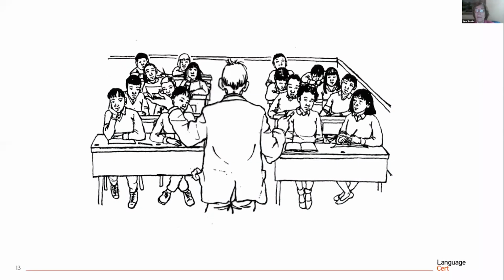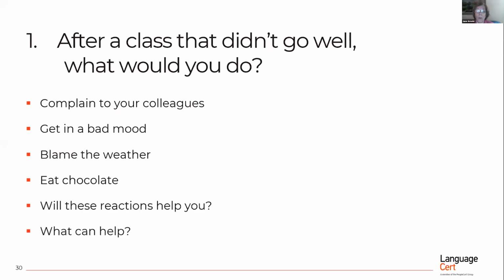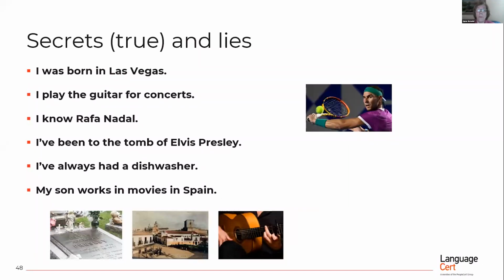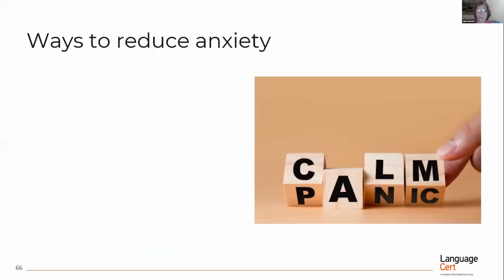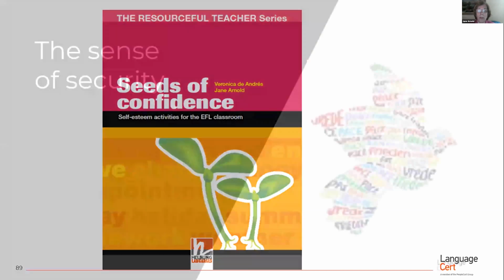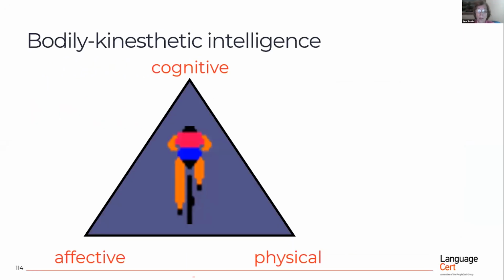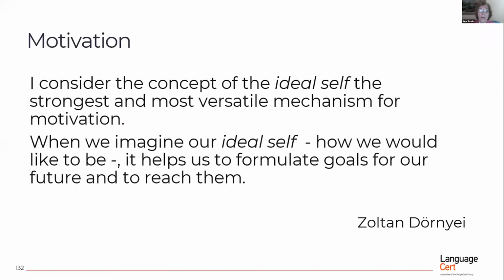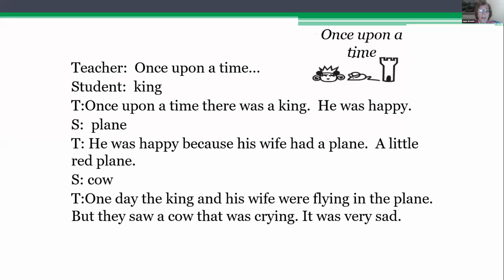Cultivating a Culture of Care in Language Education - Prof. Jane Arnold (15/2/2023)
Are you interested in delving into the nuances of care-focused education?
Are you looking for ideas on the notion of care, care demonstration, and
connectedness in your educational context?
Then watch this video with Prof. Jane Arnold,  discussing the 'Affect in Language Learning', which will help you:
       • breathe new life into your classroom
       • meet the challenges of a shifting educational landscape

Prof. Jane Arnold Jane Arnold was a Full Professor of English Language Teaching Methodology at the University of Seville, Spain. She has numerous publications and is on advisory boards for language teaching organisations and publishers. Her main research area is the affective domain of language learning and teaching.